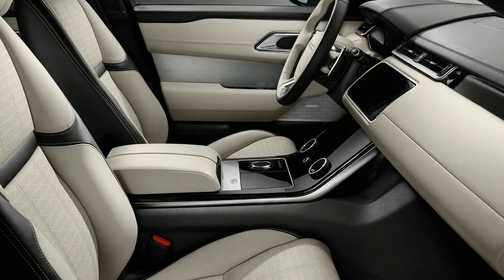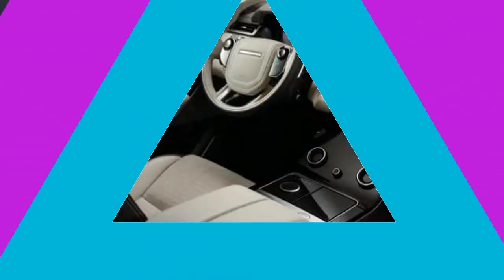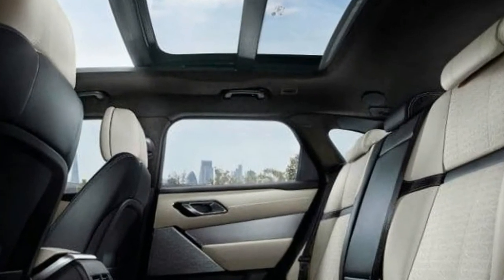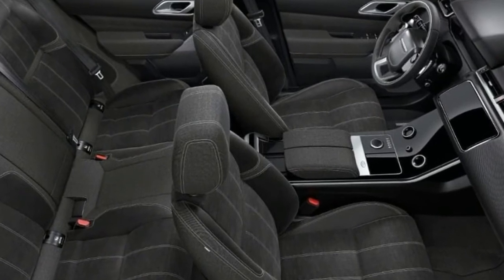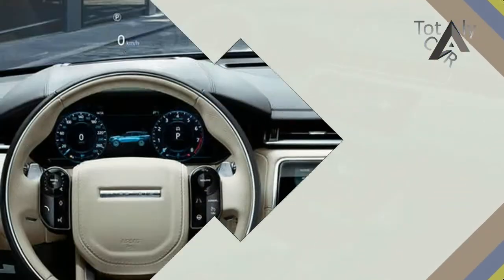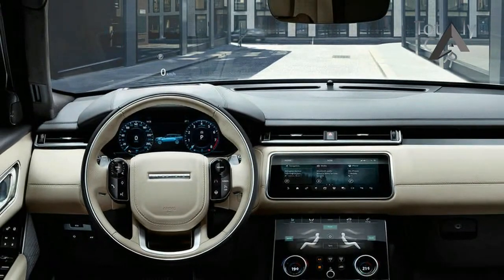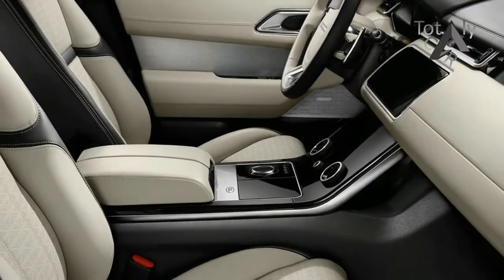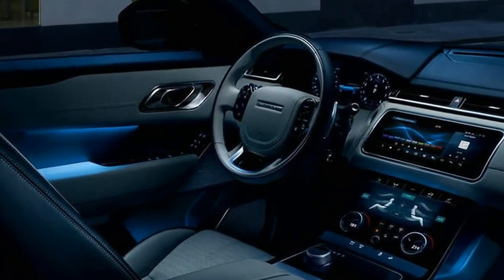[HOT NEWS] 2018 Range Rover Velar Price, Interior And Reviews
[HOT NEWS] 2018 Range Rover Velar Price, Interior And Reviews - Norway in August is like Game of Thrones: The landscape is ancient with crinkle-cut mountains rising improbably out of fierce blue seas. The locals believe trolls live in the hills and I wouldn’t entirely rule it out. The lush fjords look computer-generated.

It’s beautiful, but cold, which is also an apt description of Range Rover’s newest sport utility vehicle, the Velar. It’s a modernist marvel, a cool aluminum slab rolling on 22-inch rims. Mies van der Rohe would be jealous.

$50,895

Popular Post !